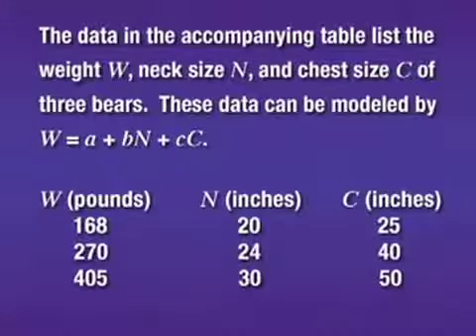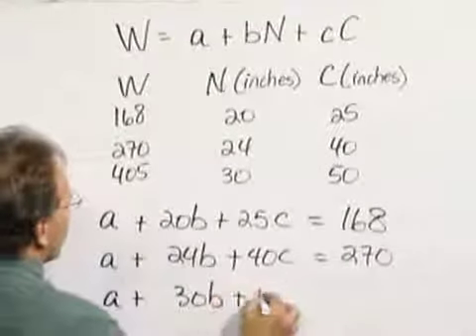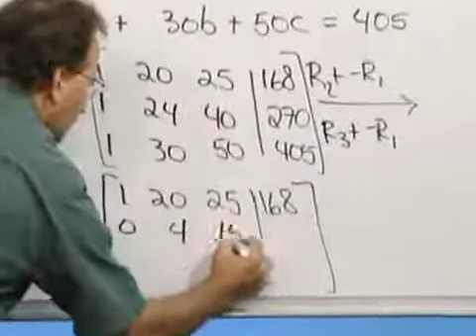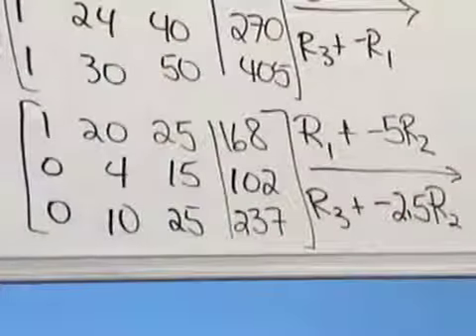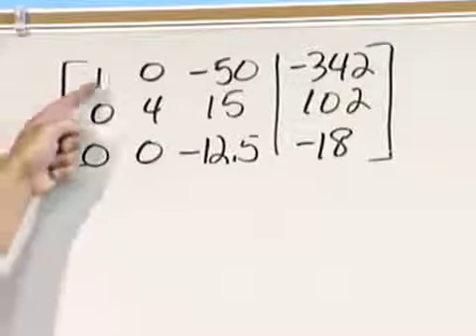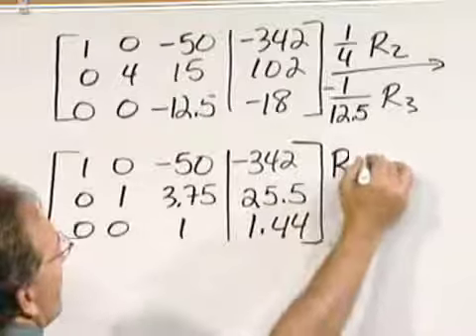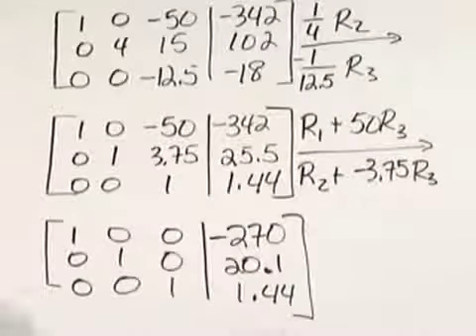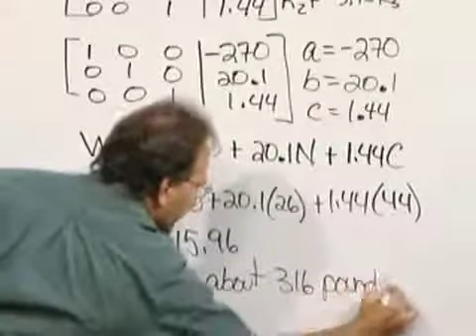Rockswold/Krieger Combo Alg Ch9 Ex14